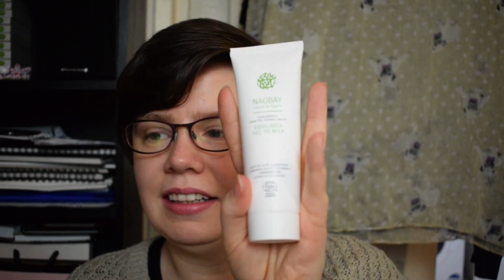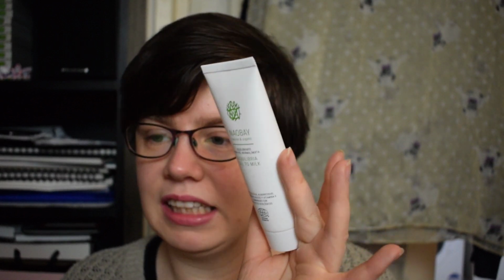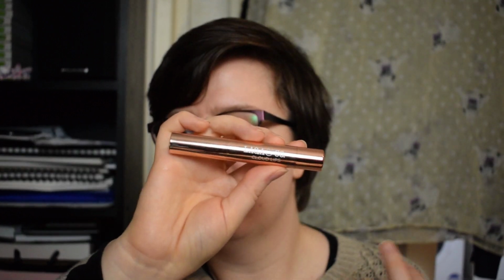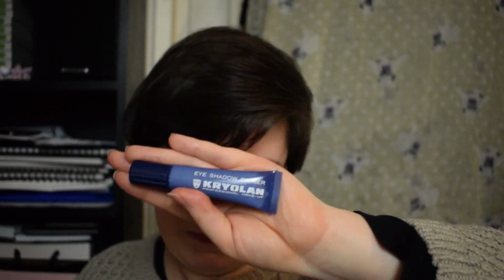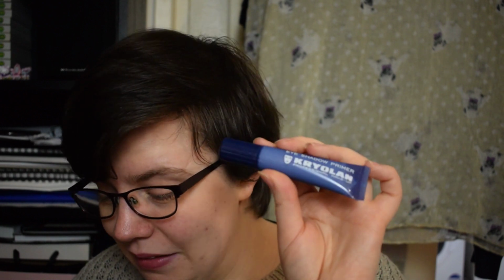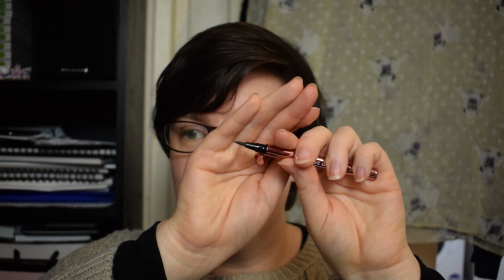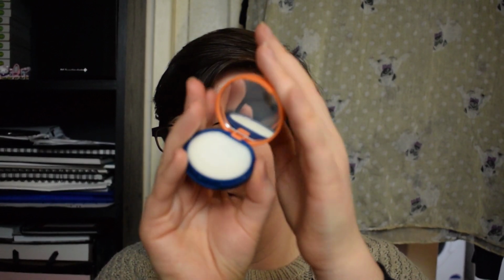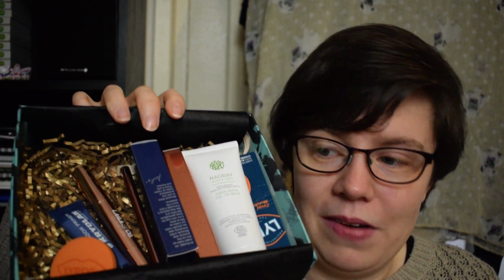GlossyBox Catchup - December 2017 UK - Christmas Edition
Apologies for the delay/break in videos, I've been sick! This is just a quick round up of what I thought of last month's GlossyBox, rather than a first impression unboxing. This was recorded using a Nikon D3300 DSLR camera, using a Boya lavalier microphone. Enjoy.

You can find the GlossyBox UK website here, with a referral from me if you want to sign up